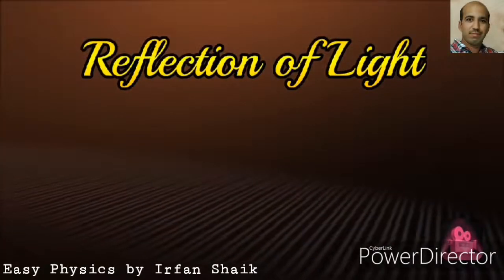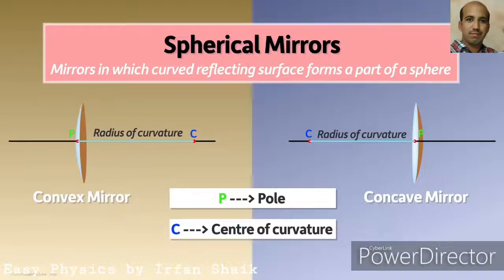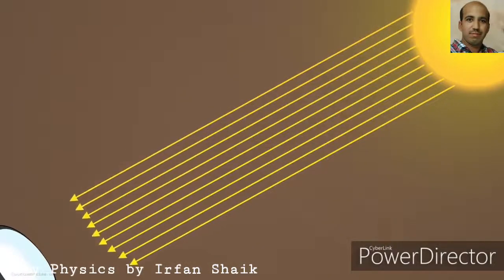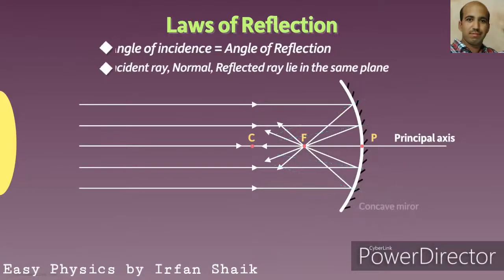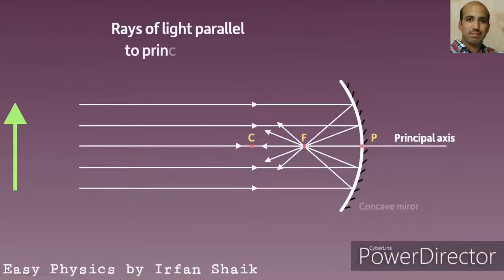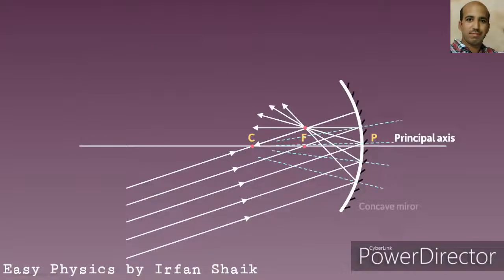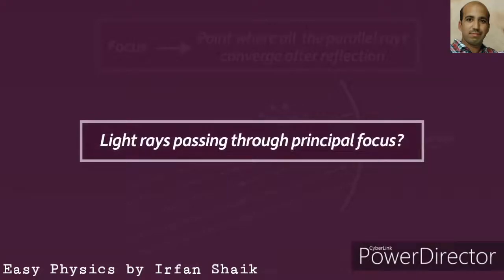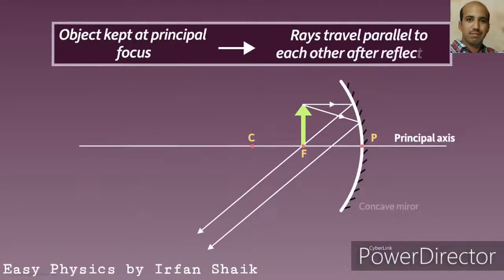Image formation by Concave mirror